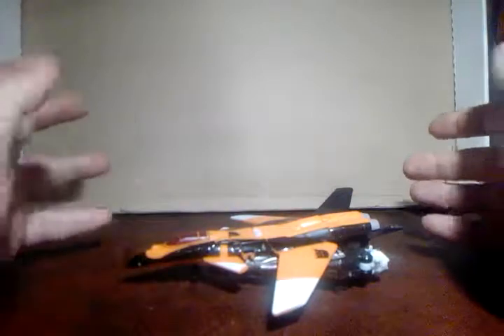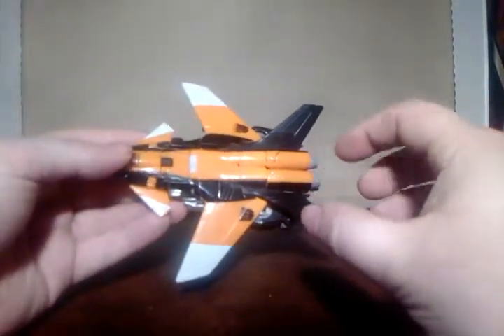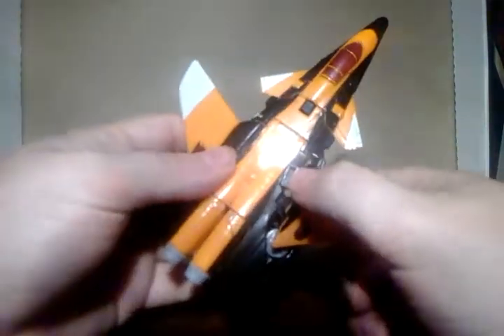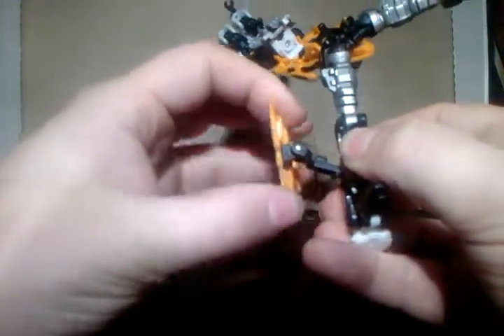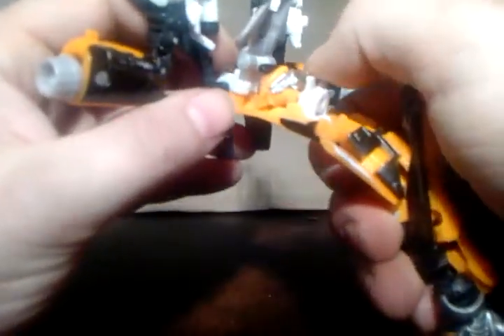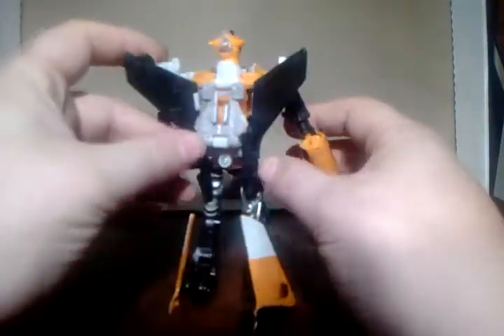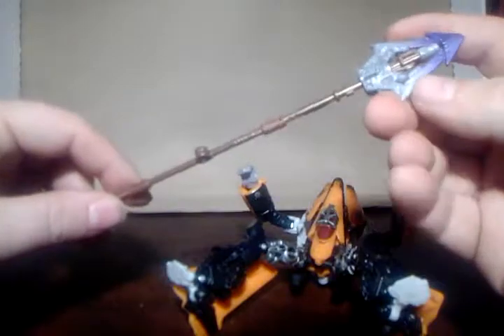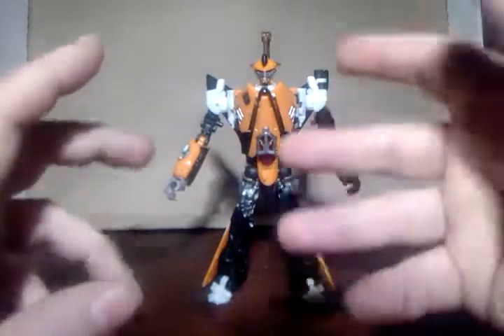Vid 97 Transformers HFTD Deluxe Terradive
Post Comic Con vid. This is a great figure.